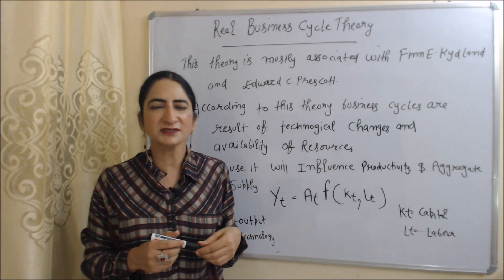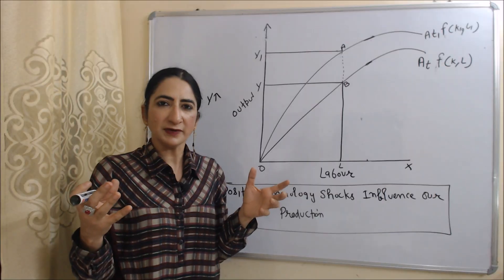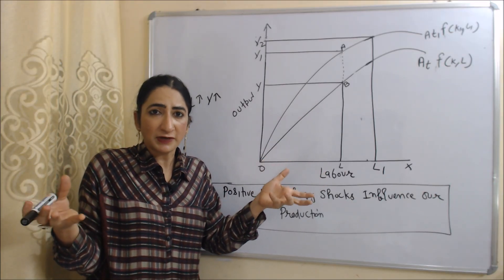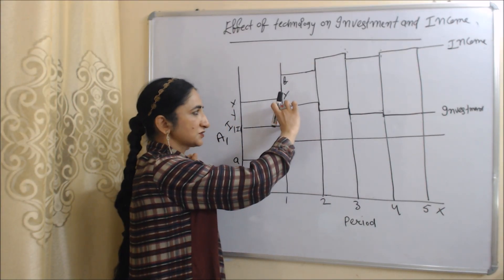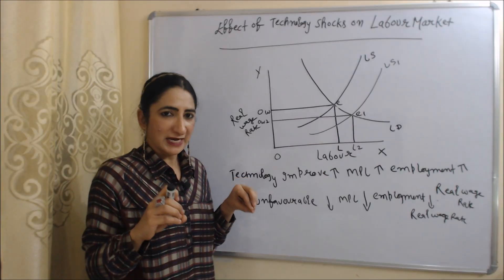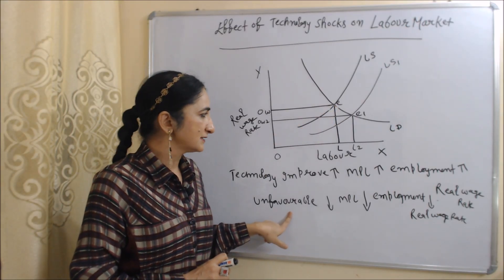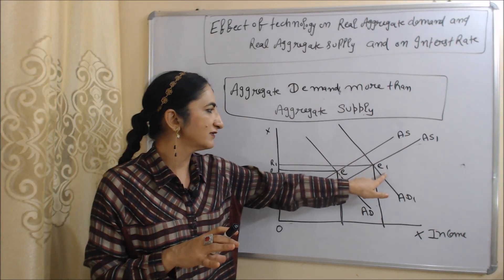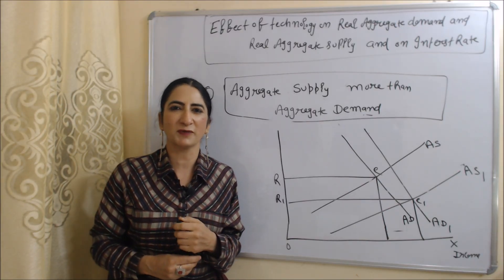Real Business Cycle Theory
This video describes about Real Business Cycle Theory